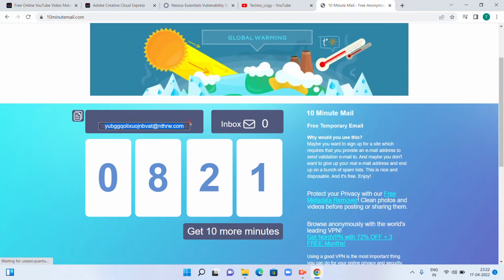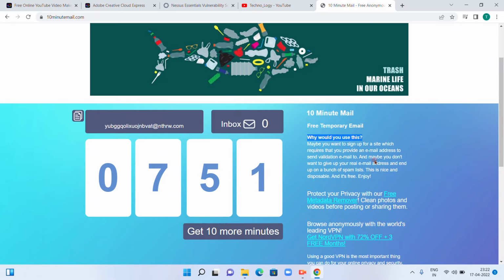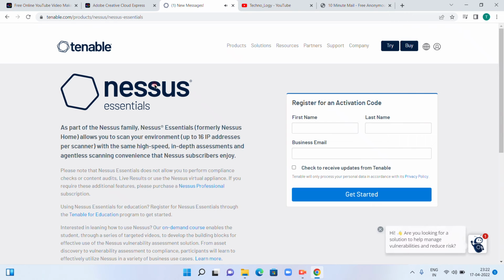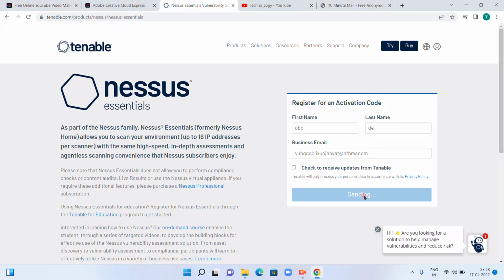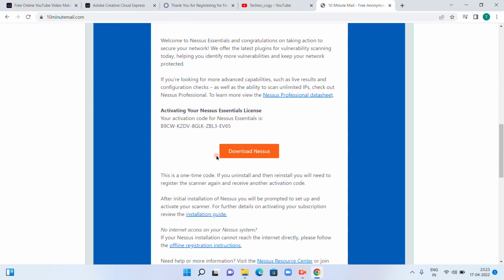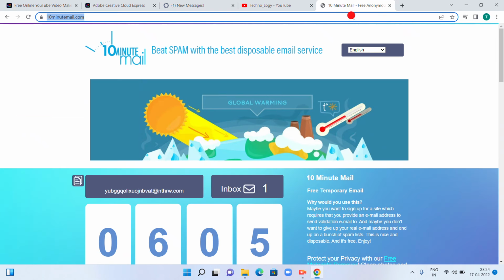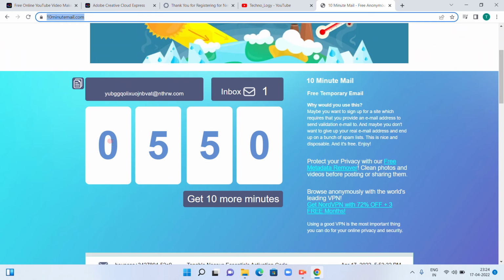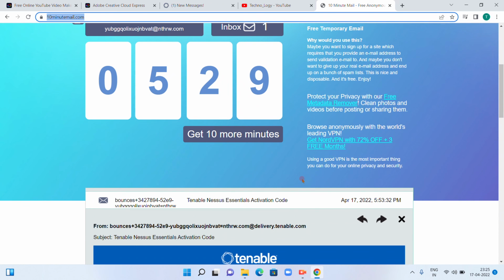Free email service - Make use and through email account to beat spam.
This is nice and disposable. And it's free. Enjoy!